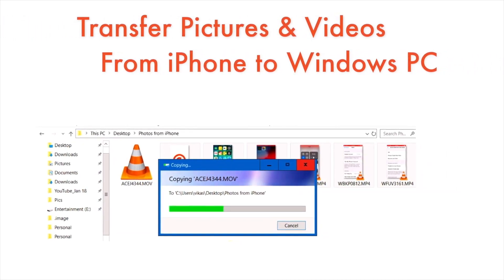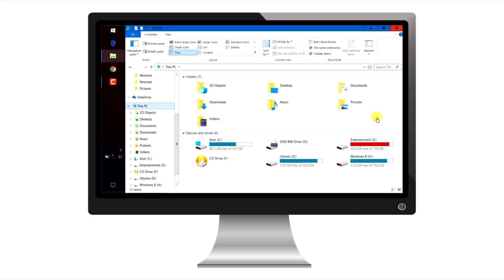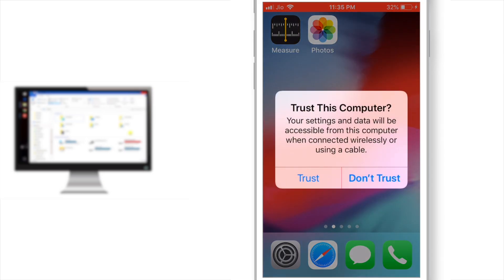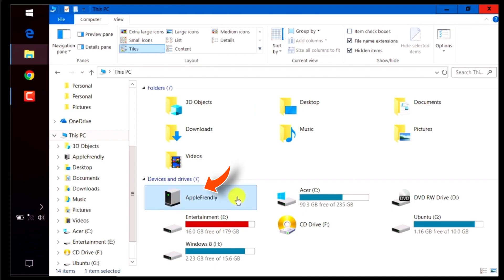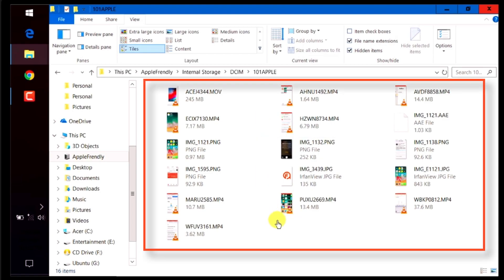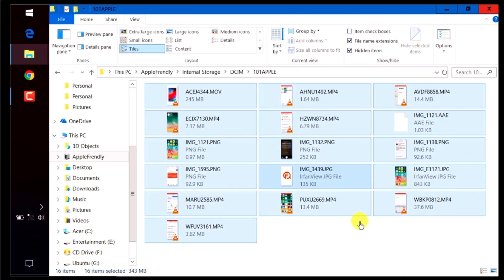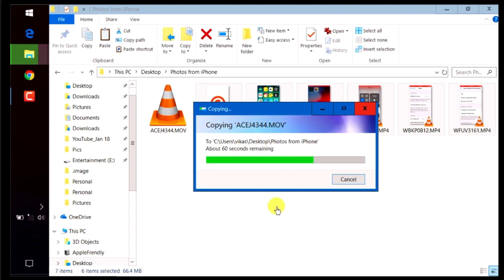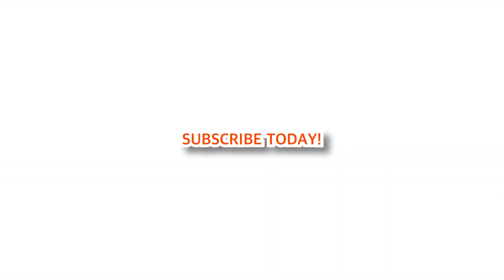Transfer Photos/ Videos from iPhone to PC [Easy!]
Learn how to transfer Photos/ Videos from iPhone to PC/ Computer using these easy steps. This video is for beginners and I’ve explained everything in detail about how to transfer photos/ video from iPhone to computer. This method works for all new iPhones including iPhone X, iPhone 8, iPhone 7 and all other models AND windows 10, windows 8 and windows 7. You can now easily transfer iPhone pictures/ videos to pc and free up space on your iPhone.
And if you have any questions about getting photos off of iPhone, you can always ask me down in the comments below.

So, I hope you should be able to transfer Photos/ Videos from iPhone to PC or Computer after watching this step-by-step tutorial.

➤ How to Transfer Photos/ Videos from iPhone to PC?

Follow these simple steps to move Picture and Videos from iPhone to PC:

Step 1 - First launch Windows Explorer on your computer
Step 2 - Then select THIS PC or MY COMPUTER option.
Step 3 - Now connect iPhone to your computer using lightning connector.
Step 4 - Make sure iPhone is unlocked and hit TRUST when it prompts on your iPhone. Enter device passcode to authenticate.
Step 5 - Now your iPhone should appear on your computer under MY PC option.
Step 6 - Select your iPhone, Internal Storage, DCIM and all available folders.
Step 7 - You should see all the pictures and videos available on your iPhone. Select the Pictures and videos you want to transfer from iPhone to PC. COPY Pictures/ videos.
Step 8 - Now launch another windows explorer of folder to copy your Pictures/ videos. And PASTE Pictures/ videos.
Step 9 - That’s all! You’ve successfully transferred pictured/ videos from iPhone to PC.
Step 10 -You can always delete the copied Pictures/ videos from iPhone to save some space on your device.

I hope this step by step how to transfer photos/ video from iPhone to computer will be helpful.

➤ P L A Y L I S T S  &  V I D E O S (you might like:)